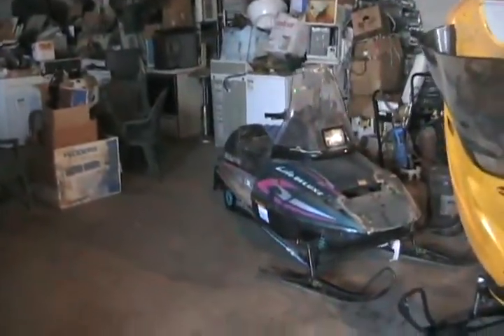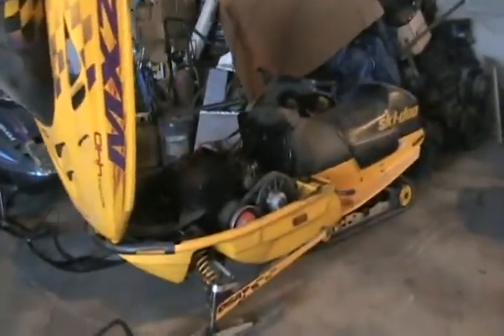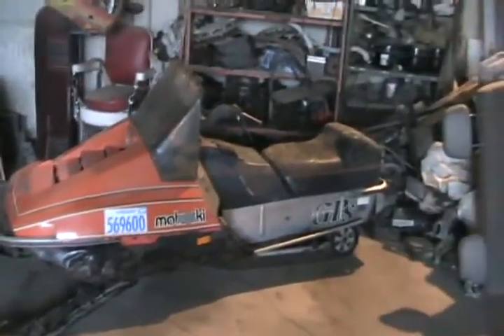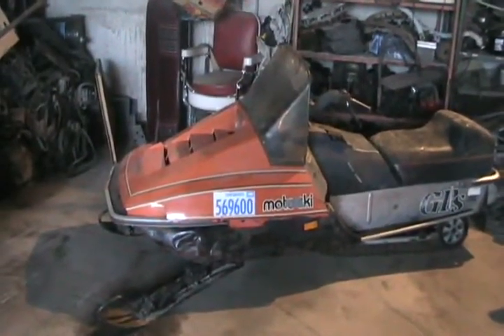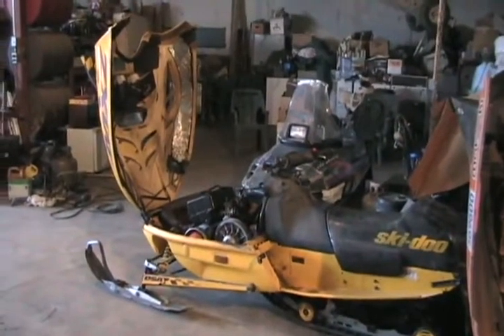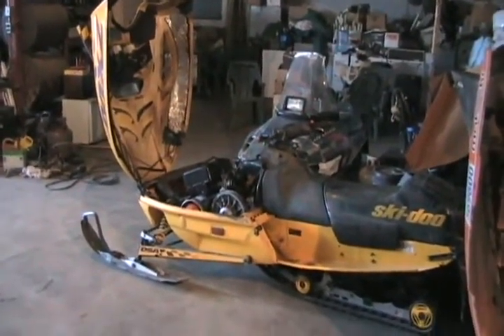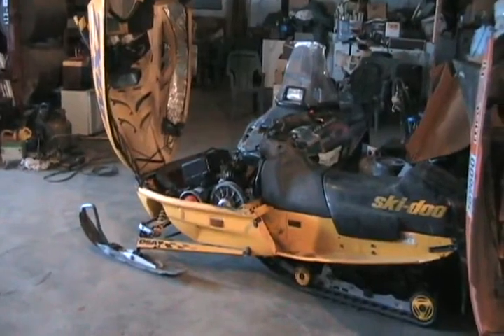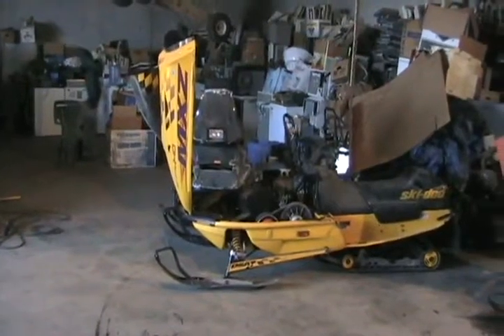#1192 First start snowmobiles for 2009 [Davidsfarm]